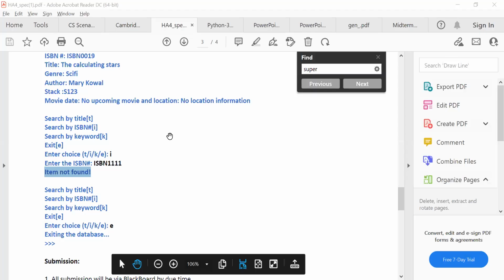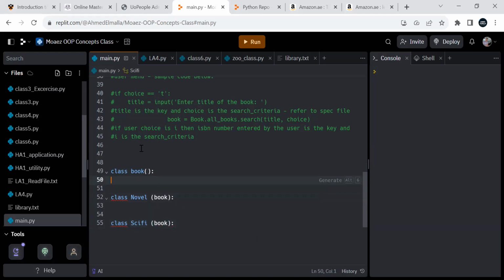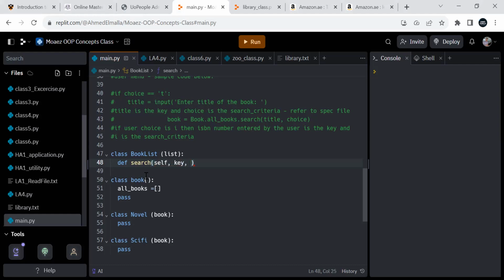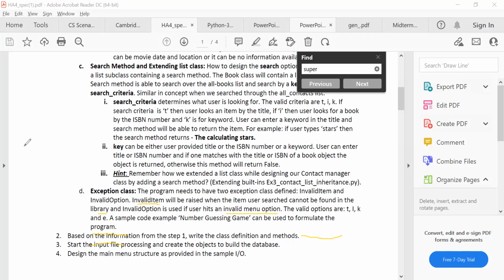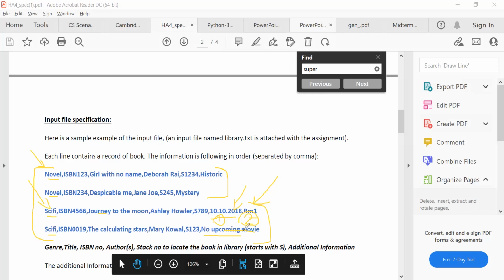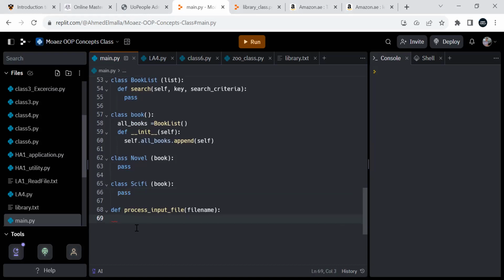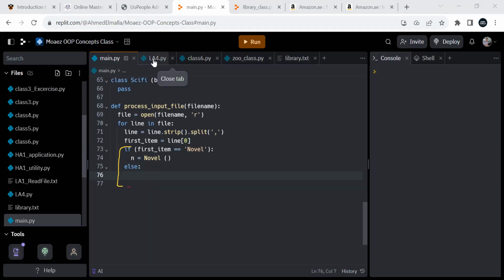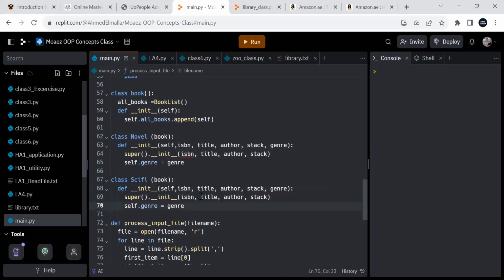OOP Python Class 7 (Part 1 - Extending search method in list) -Python & Computer science tutor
1) Design classes relations
2) Plan the classes methods